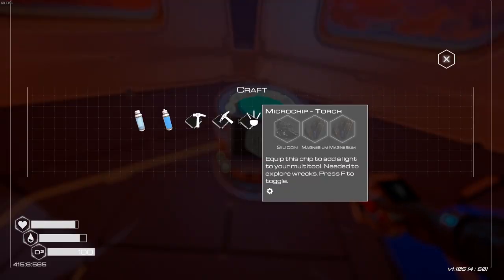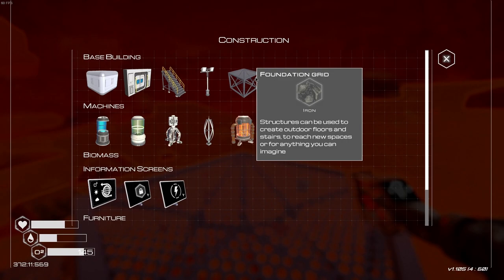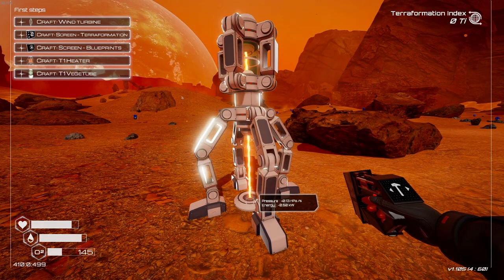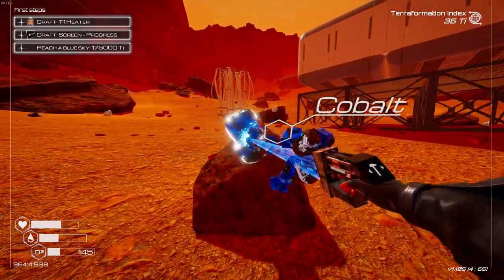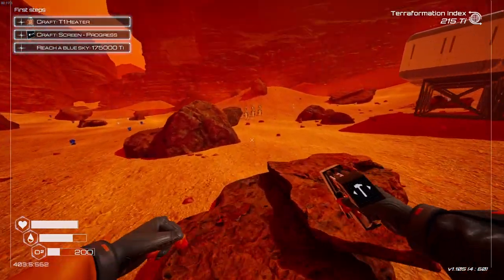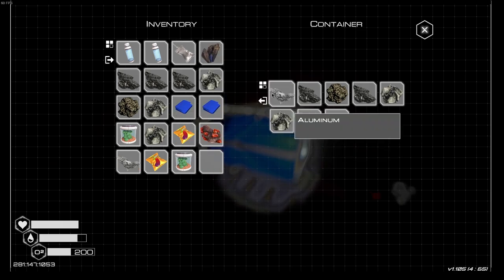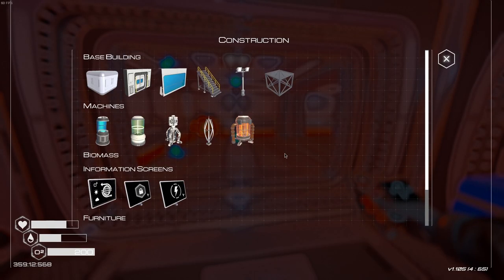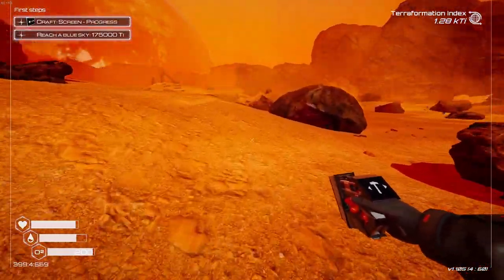CRASH LANDED! | Planet Crafter - Part 1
We have crash landed on a weird red, stormy, not very hospitable planet and now have to survive and thrive! Our job is to terraform the planet and establish a base, and then make it out of there alive!

Planet Crafter is a space survival open-world terraforming crafting game. Players alter the ecosystem of an inhospitable planet to render it habitable for humanity. Survive, gather resources, and build your base. Then, generate Oxygen, Heat, and. Pressure to create a brand new biosphere.